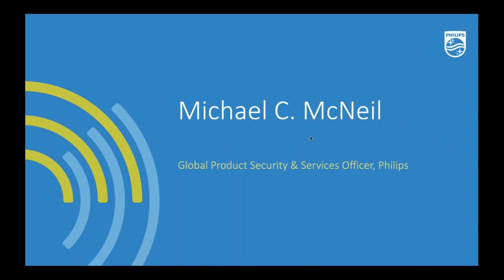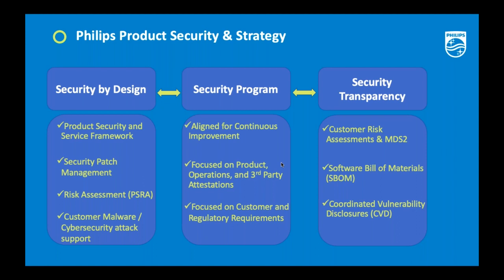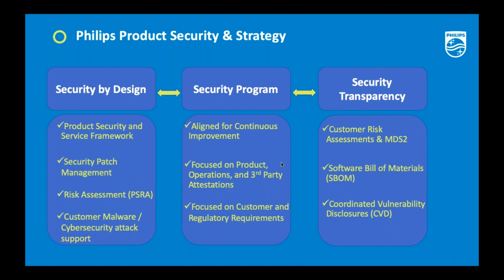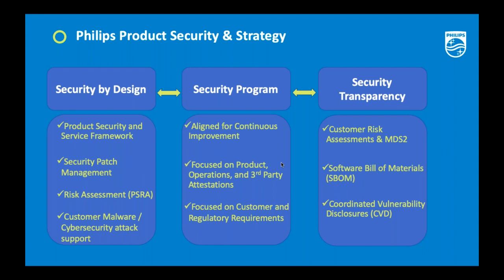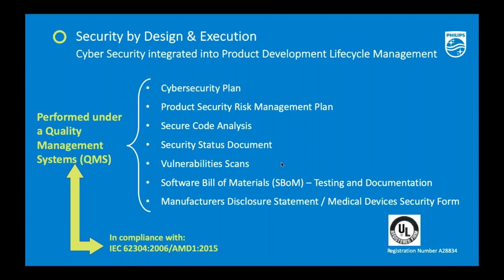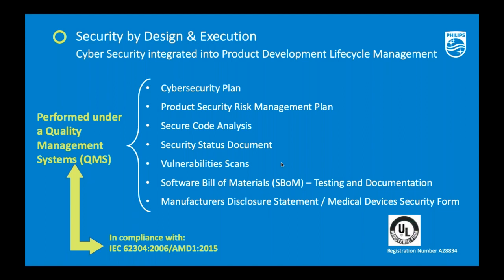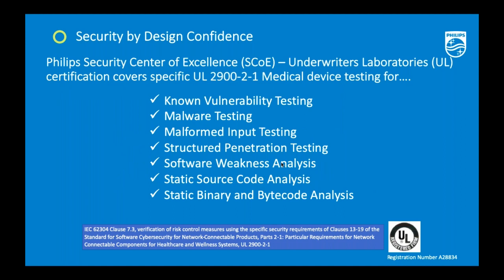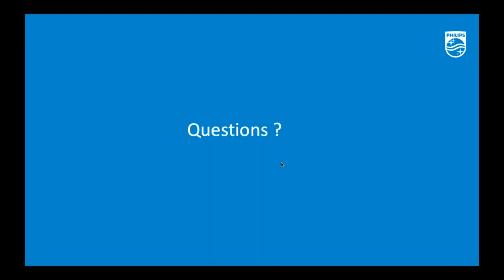Philips Ensuring Medical Device Safety and Security | Philips HIMSS 2020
Welcome to the Philips Virtual HIMSS Learning Zone!

In this session, Michael C. McNeil, Philips Global Product Security, and Services Officer, covers how Philips make sure medical devices are safe, effective and secure by applying regulatory and industry best security controls and the importance of security controls being leveraged from the beginning of your processes through the lifecycle and maintenance of the solutions offered.

To experience more of the Philips Virtual HIMSS event, please